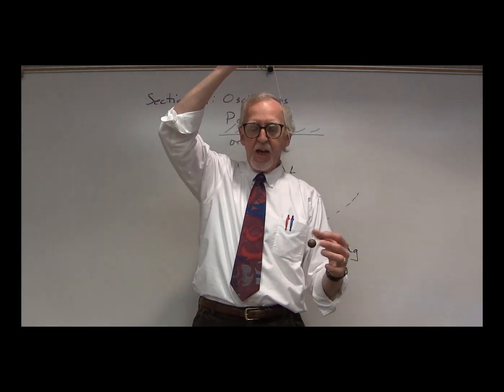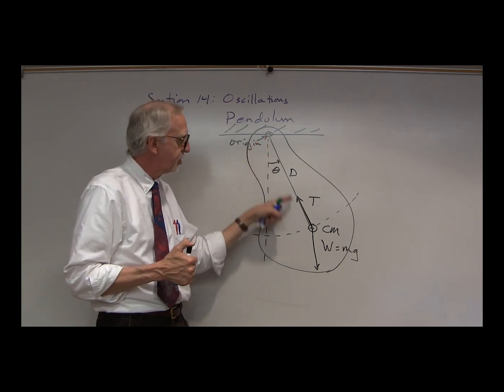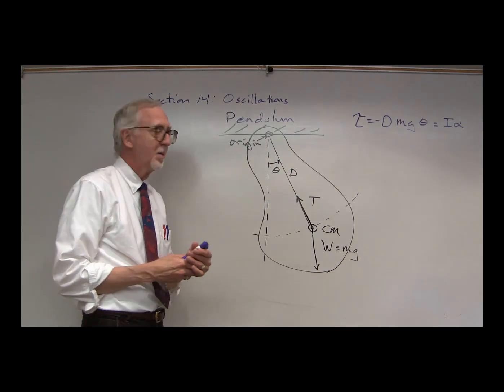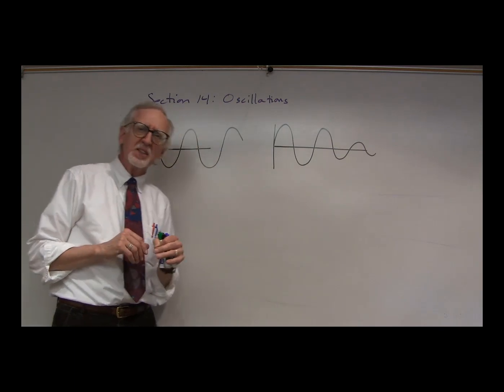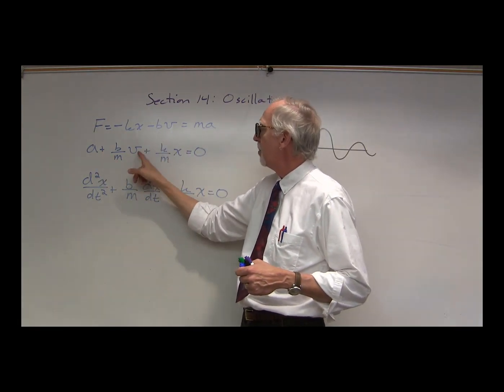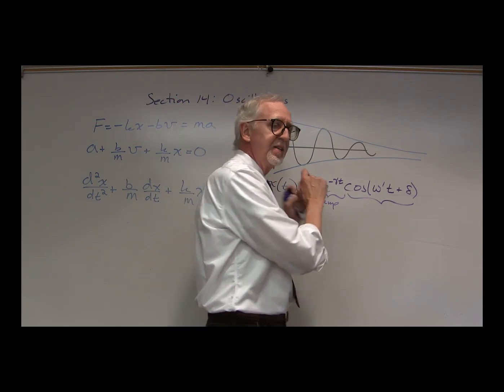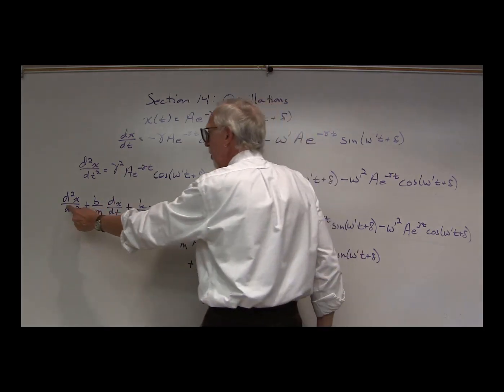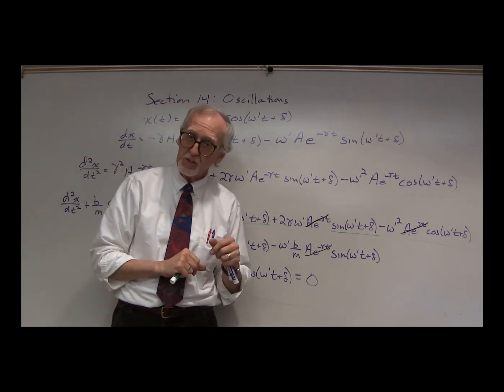PHYS2211 Lecture #20, Part 4 Oscillations and Simple Harmonic Motion